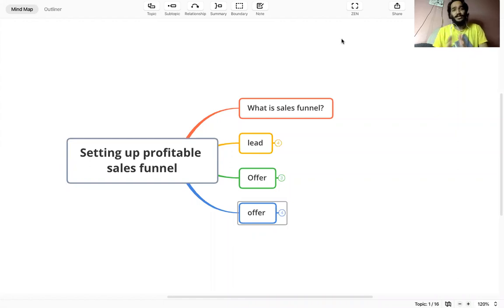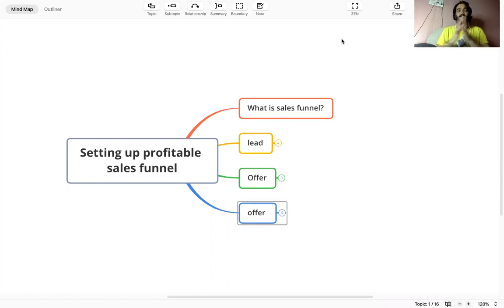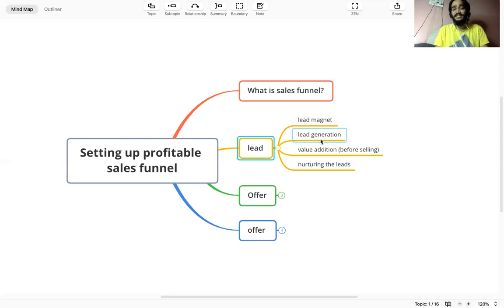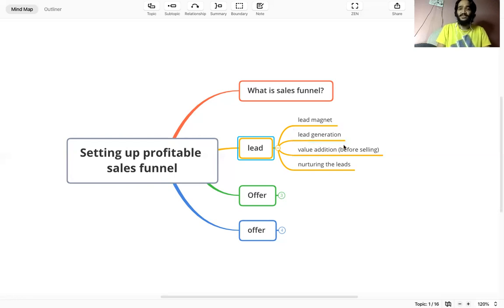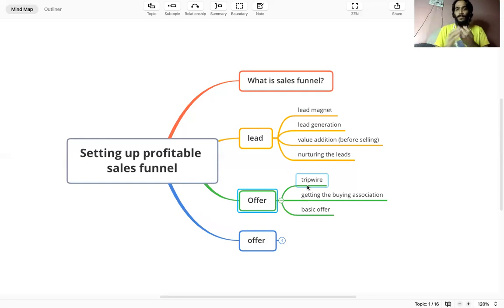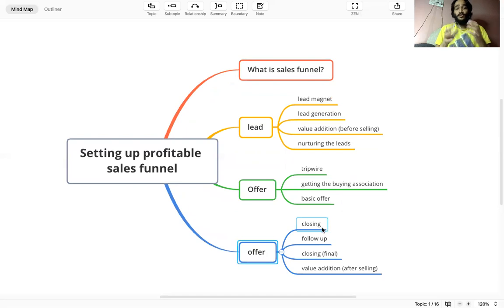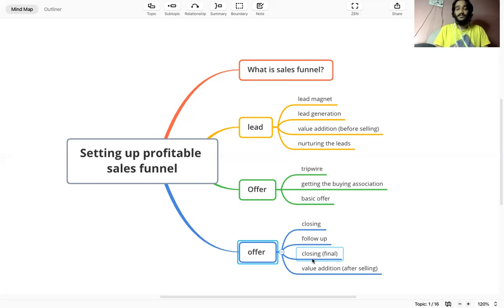Setting up profitable sales funnel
in this video, you will get a brief idea about sales funnel

lead magnets
lead generation
types of customers
closing
tripwire
and many other aspects of a funnel